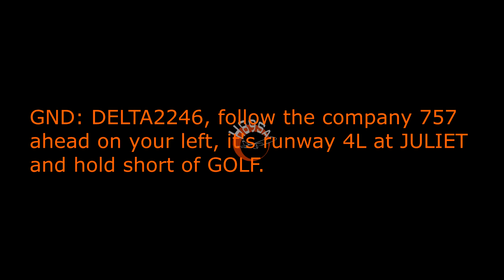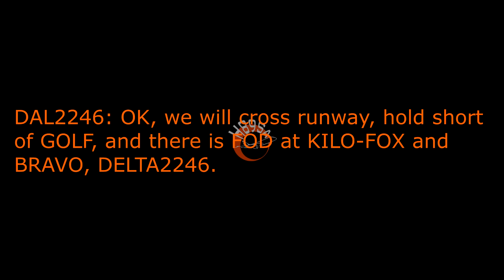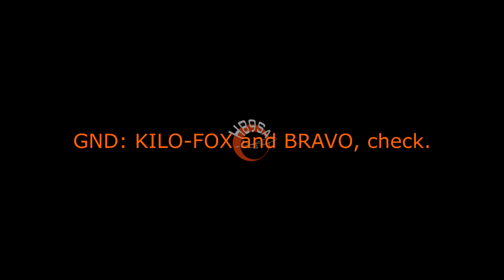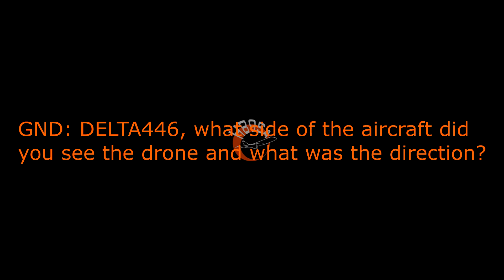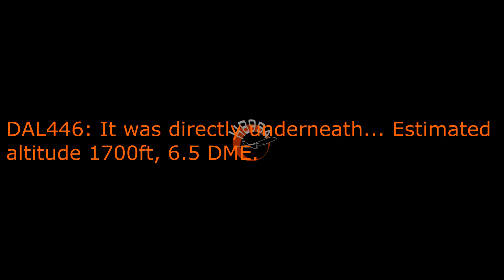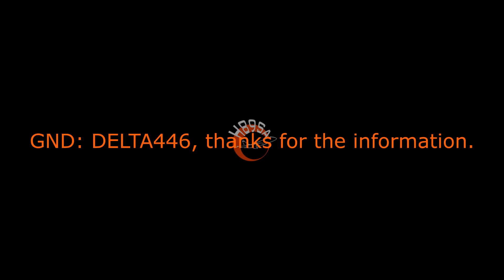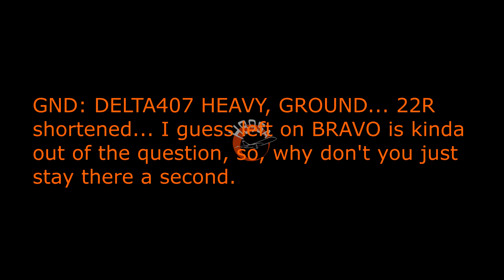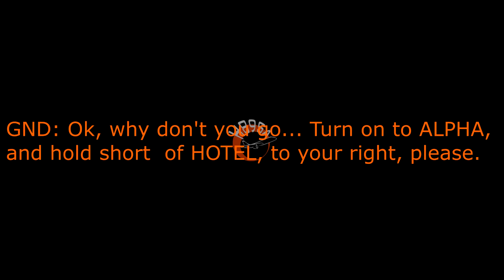KENNEDY STEVE: DRONE NEAR MISS AND PUSH BACK PROBLEMS AT JFK!